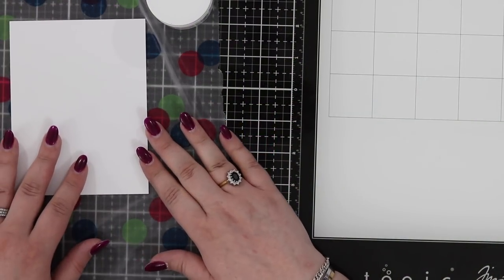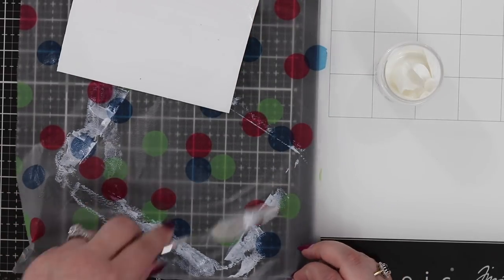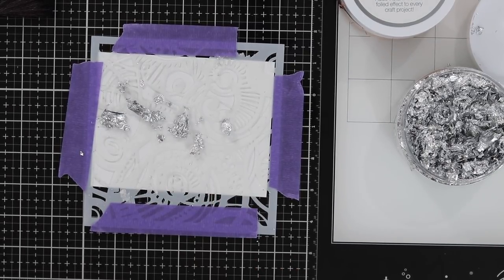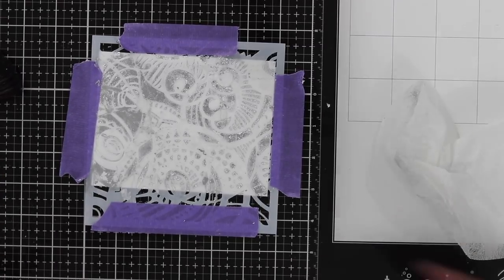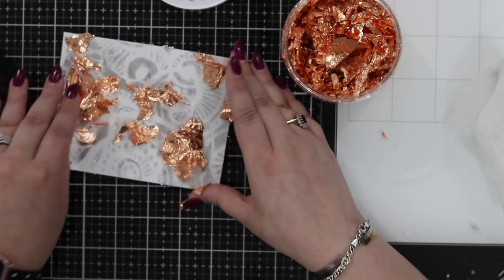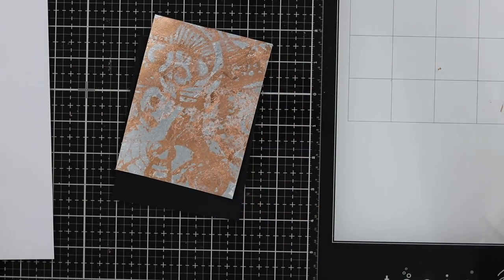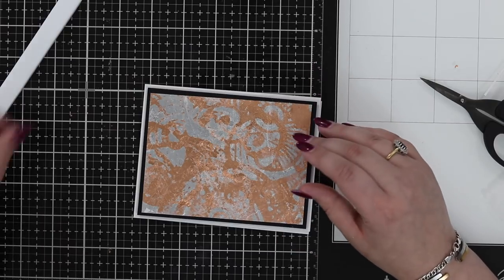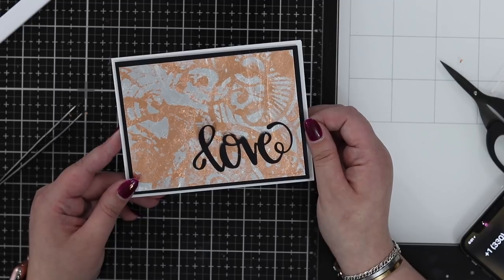Top Tips for No Mess Crafting with Gilding Flakes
Join Alexandra as she shows you another idea with gilding flakes and stencils but also offers some top tips for not having them everywhere!

• The Crafter's Workshop - 6 x 6 Doodling Templates - Free Swirl

• Breezeo Fabric Softener Dryer Sheets, Free & Clear, Unscented, 240 Count
[ Amazon US ]